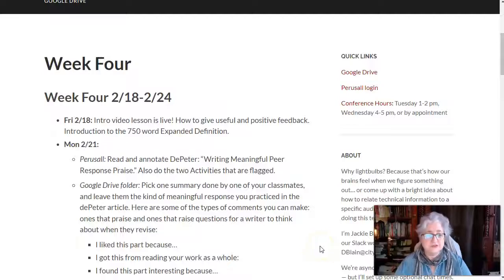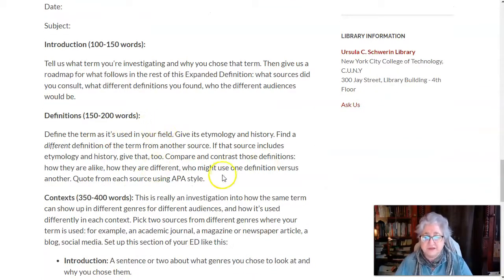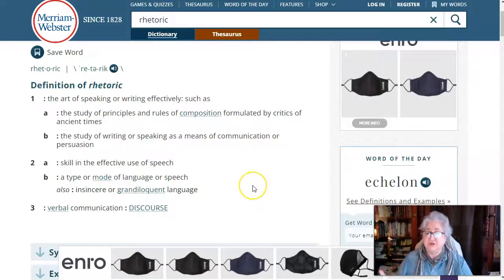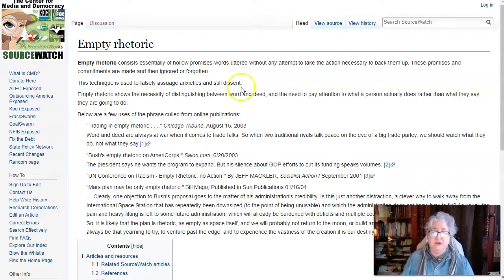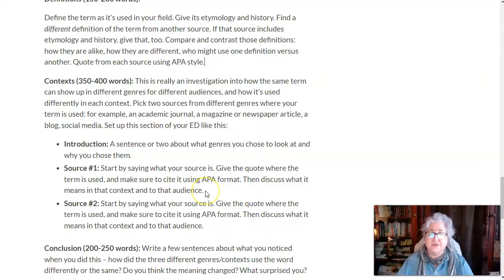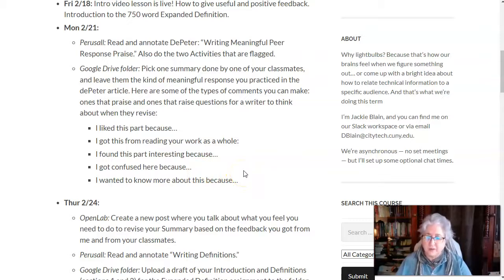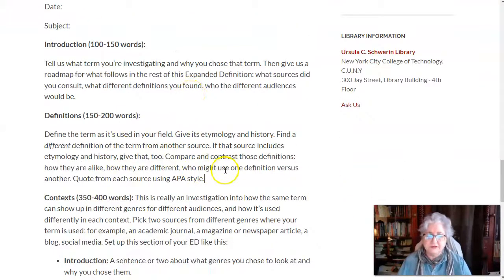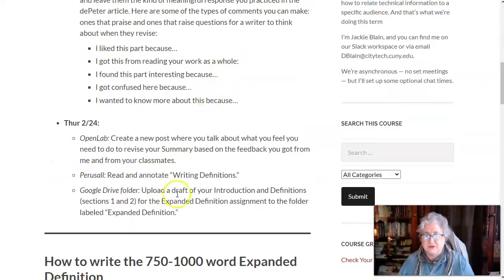ENG2575 SP2022 wk4 2